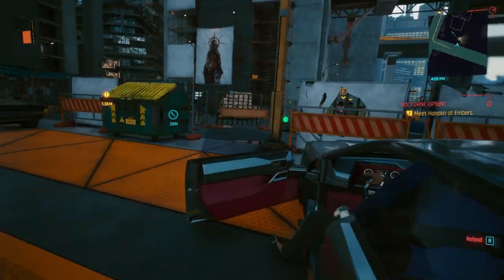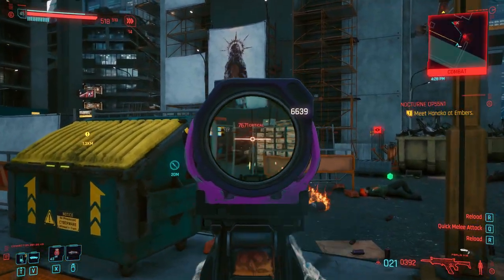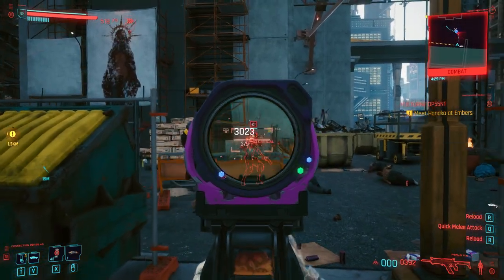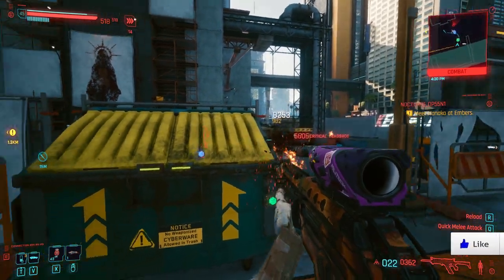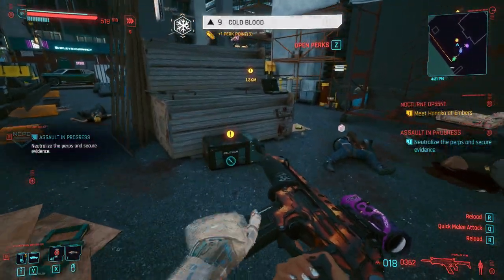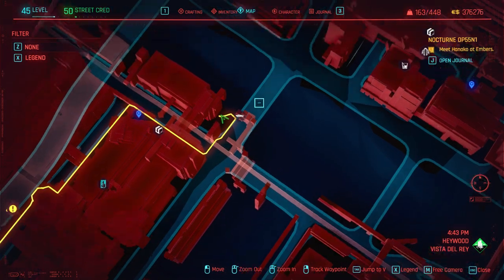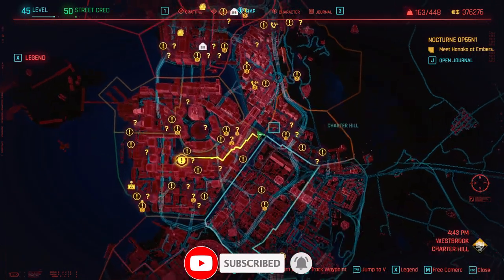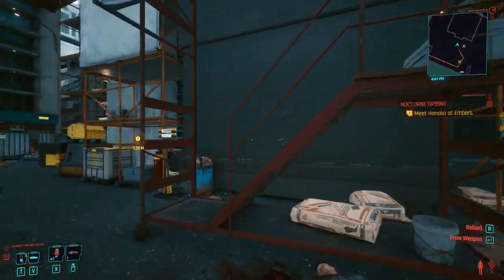CYBERPUNK 2077 - NEW ARMADILLO CRAFTING SPEC LOCATION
Welcome to the this tutorial where I show you how to get the armadillo mod for your clothes. Armadillo mod increases your base Armour. Also this video shows you a new and easier location to get the Armadillo mod early game.

Chapters

0:00 Start
0:36 Location
0:49 Collecting ARMADILLO MOD

COMPUTER

PERIFERRALS